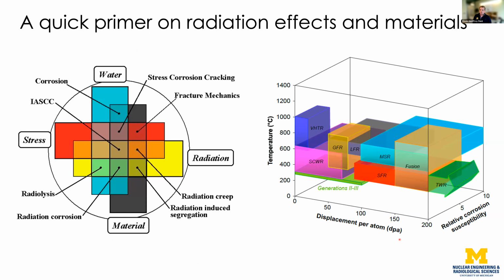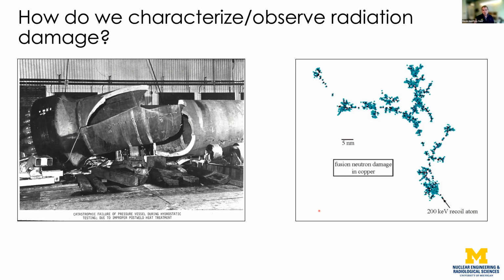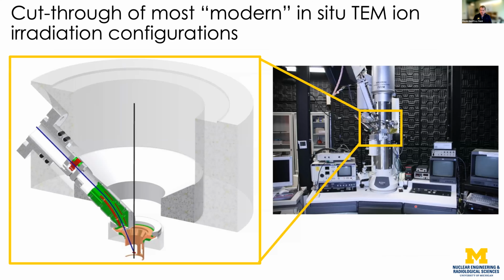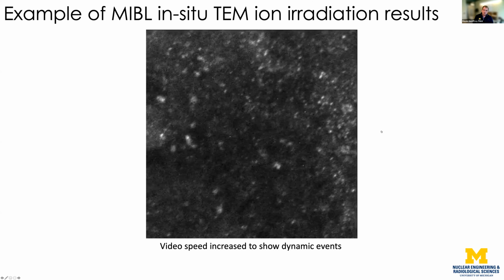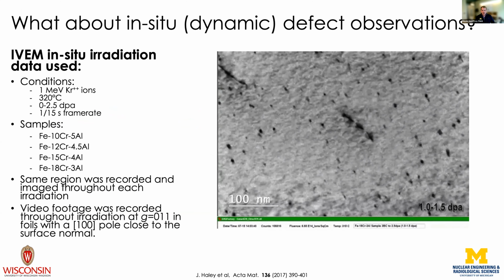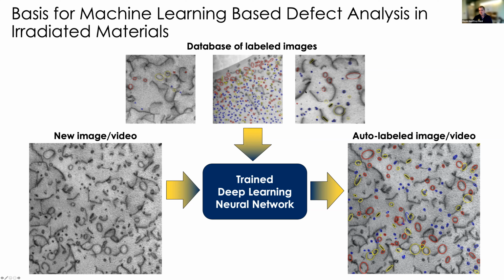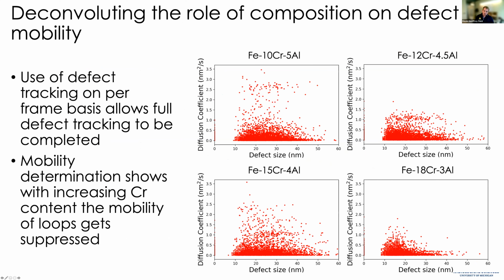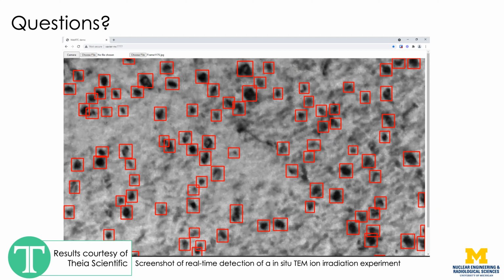Advances in Dynamic Observation and Quantification of Evolving Microstructures under Irradiation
Dr. Field from University of Michigan introduces recent findings of his group's research: utilizing advanced electron microscopy, the researchers delve into the microstructures of irradiated materials. Webinar originally held on zoom on June 3rd, 2021.